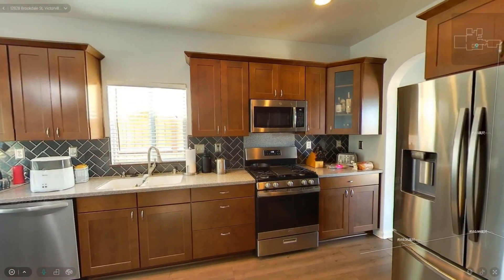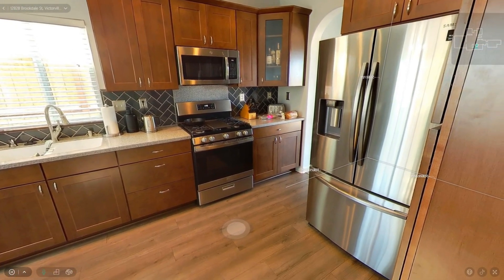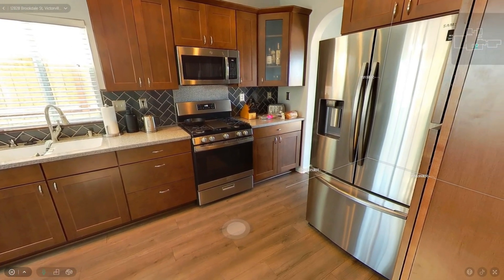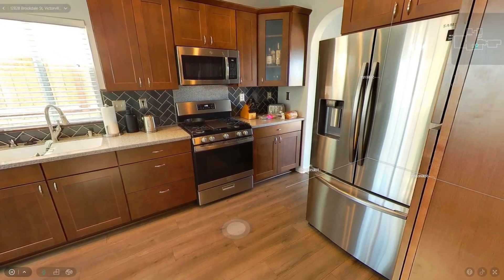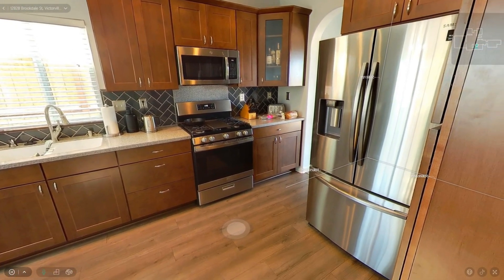12828 Brookdale St, Victorville, CA 92392